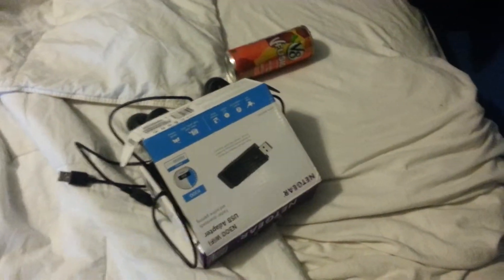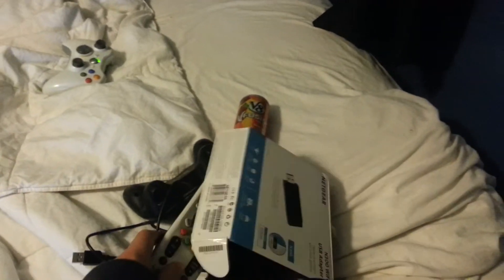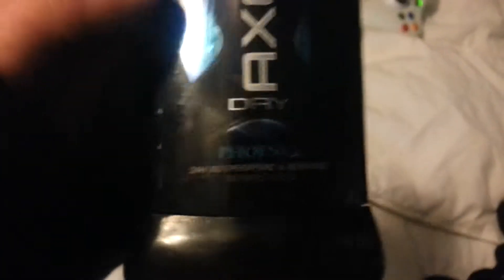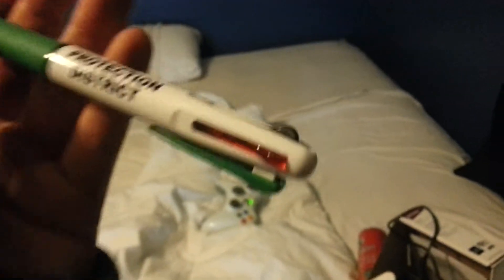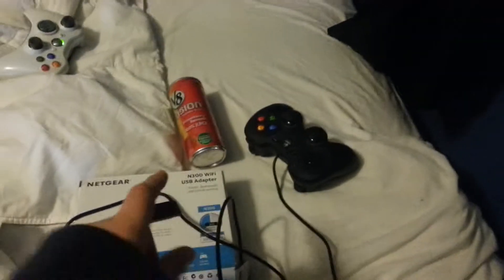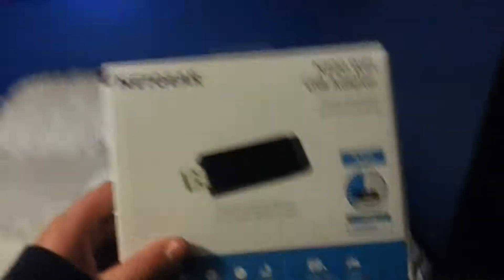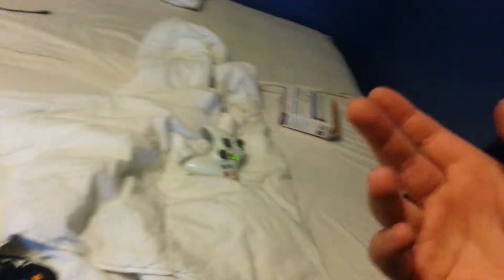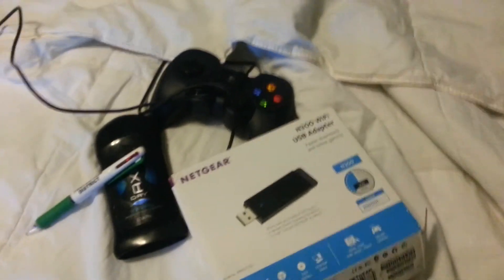XBOX ONE UNBOXING